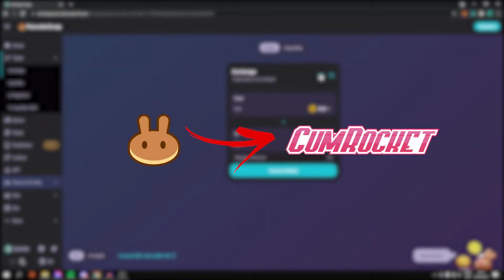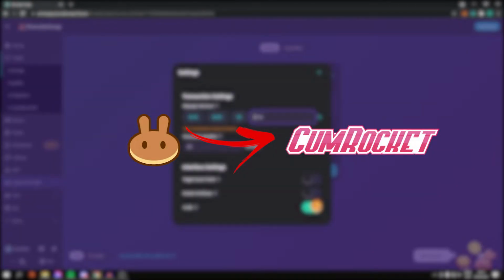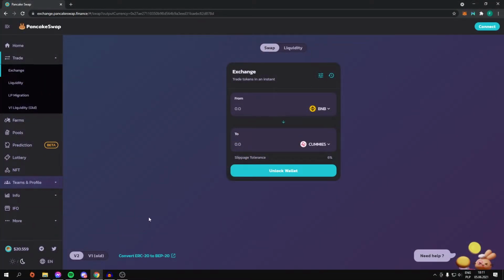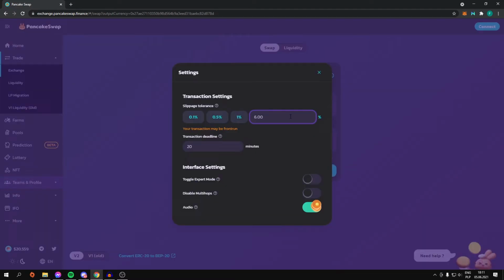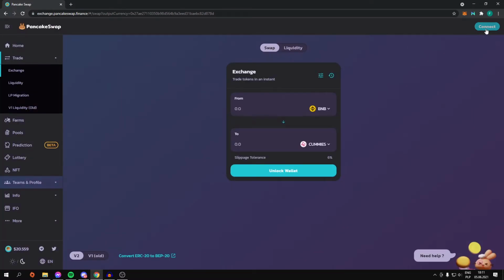How To Buy CumRocket Crypto Token CUMMIES | ELON MUSK TWEETED ABOUT IT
In this video, I'll show you how to buy CUMROCKET crypto token CUMMIES on Pancakeswap. Elon Musk recently tweeted about it and price is going to the moon.